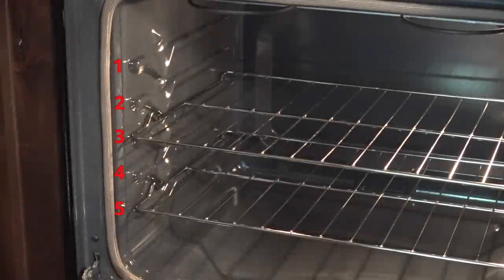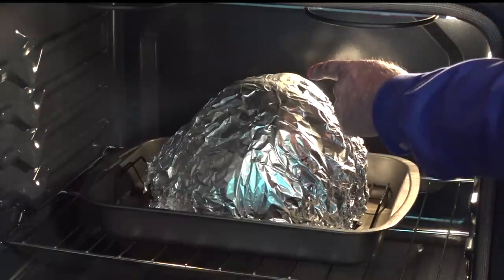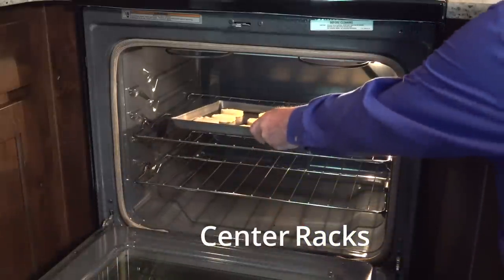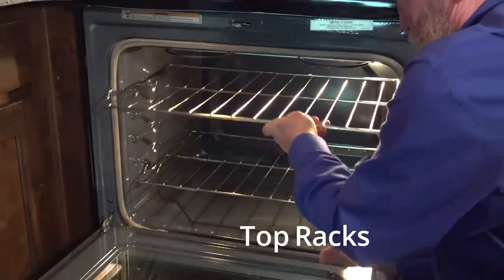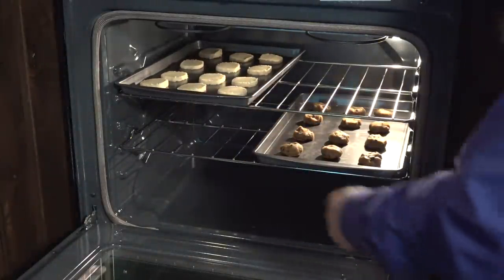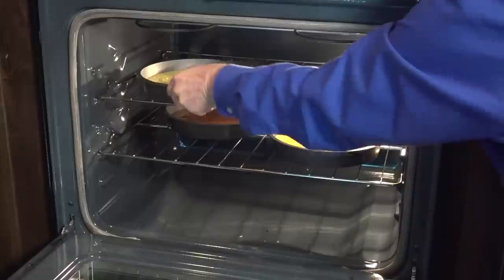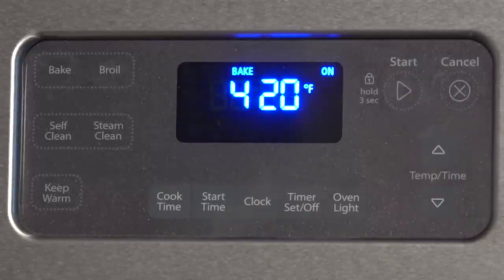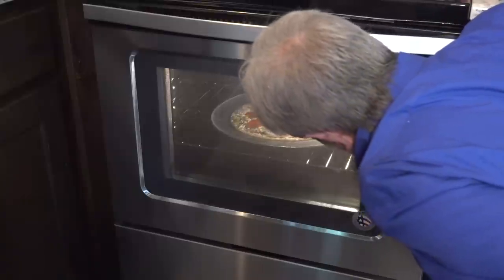Oven Rack Placement for the Best Baking Results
This video from Sears PartsDirect shows which oven racks to use when baking in order to get the best results.

Where you place food in the oven can affect how well cookies and cakes bake or how toasty brown your pizza crusts come out. We’ll show you where to place pies, large cuts of meat and toast. Follow these tips and you’ll be a baking hero.

Transcript:
Oven rack placement is important to get the best results when baking. Use a lower center rack for bread, casserole, roasting vegetables or browning the bottom of pizza crust. If you’re roasting a turkey or a large cut of meat, use a lower rack that puts the top near the middle of the oven for even baking. To brown the bottom of a pie, start baking it on a preheated cookie sheet on the bottom rack. After 20 minutes, remove the cookie sheet and move the pie to the center rack for the rest of the bake time. Bake cookies, cakes, pies, muffins and biscuits on one of the center racks. For two cake layers on the same rack, leave 2-4 inches of space around the pans. The spacing helps the cake layers bake evenly. Use one of the top rack positions when broiling or toasting. The closer food gets to the broiling element, the faster it cooks. To bake 2 pans of cookies at once, position the racks directly above and below the center position to allow for air circulation. Also, offset the cookie sheet positions on the racks. Rotate the pans halfway through for even baking. You might need to add a few minutes to baking time when using two racks. To bake four cake layers, use the same rack positions as when baking 2 pans of cookies. For the best air circulation, make sure none of the individual cake pans is directly above another pan. Always arrange oven racks when the oven is cool. Pre-heat the oven properly. Most ovens need at least 20 minutes to reach and maintain the temperature you set. Reduce oven temperature by 25 degrees when using dark or nonstick pans. Finally, don’t peek! Opening the oven door throws off the recipe time. Look through the oven window instead.